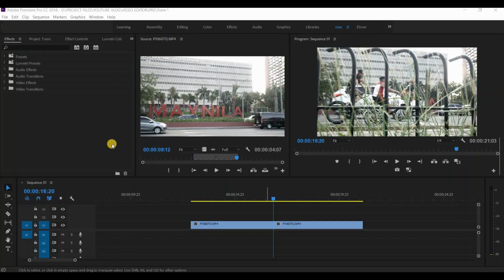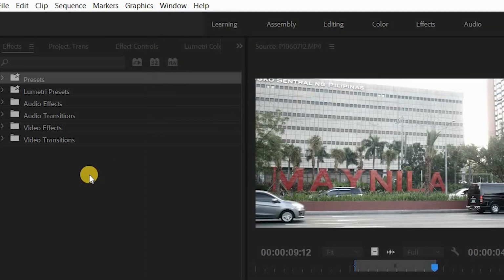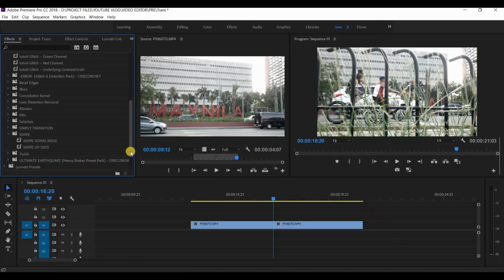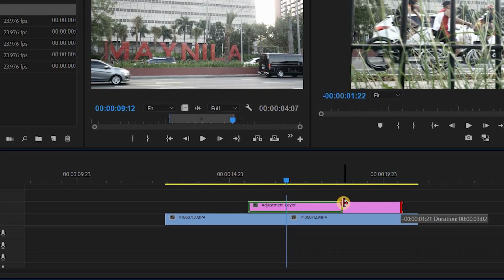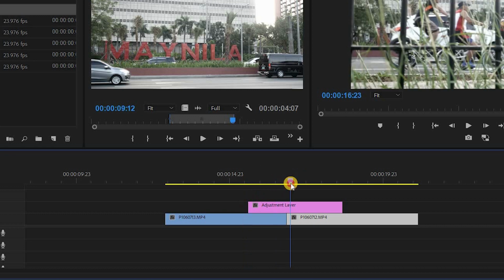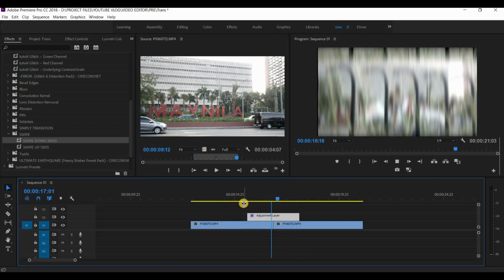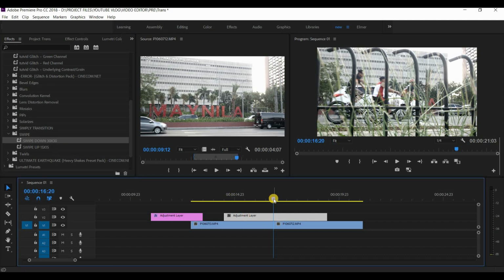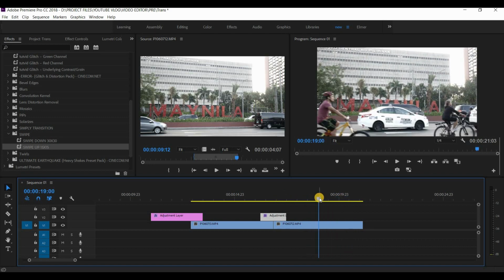BEST FREE PREMIERE PRO TRANSITION!!! Part 2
Guys as promised. ito na po yung FREE transition SWIPE UP/DOWN..